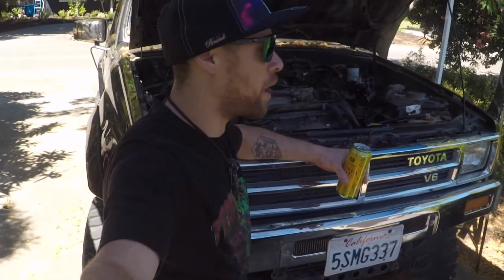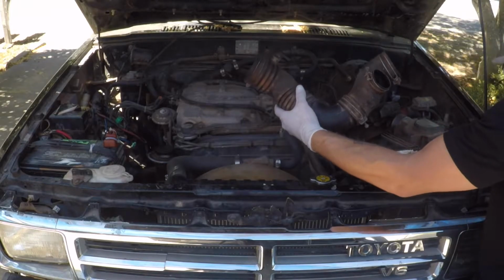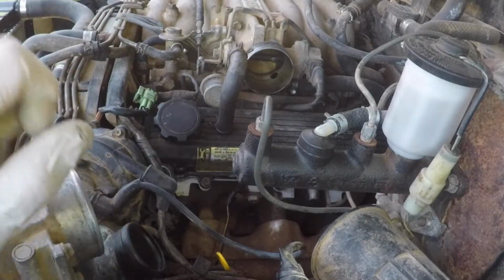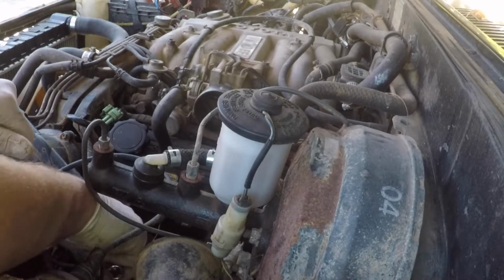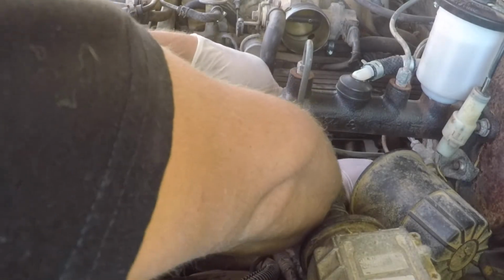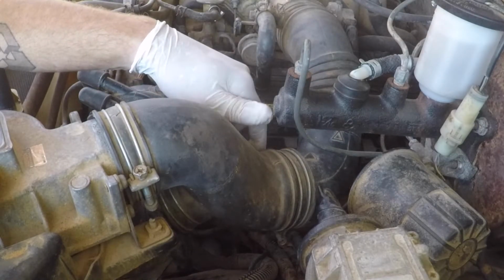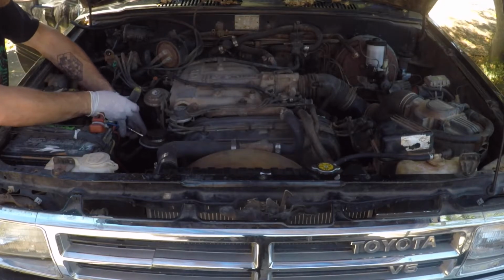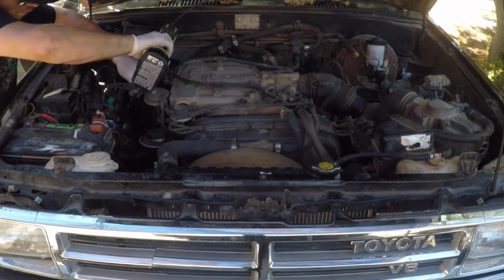toyota spark plugs